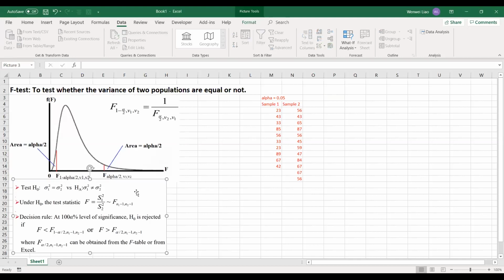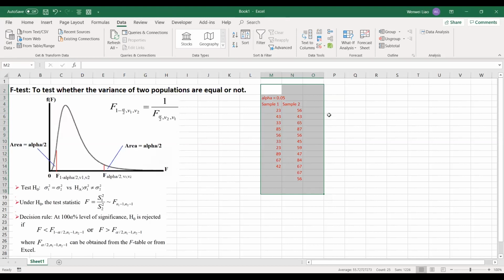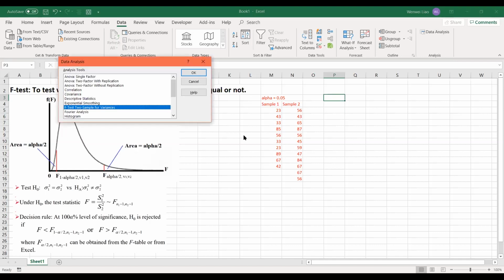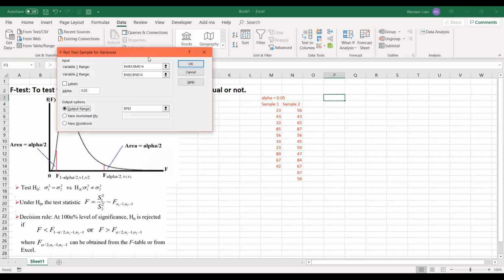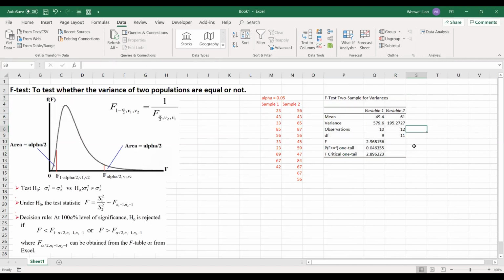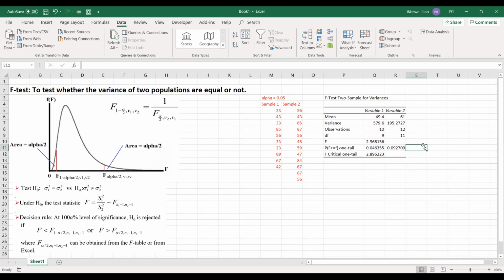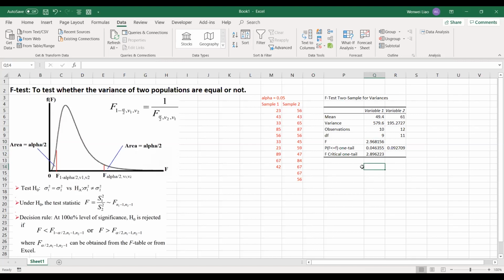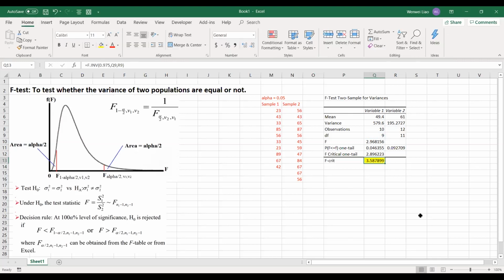[Excel for Introductory Statistics] Chapter 7 - Episode 1 - F-test